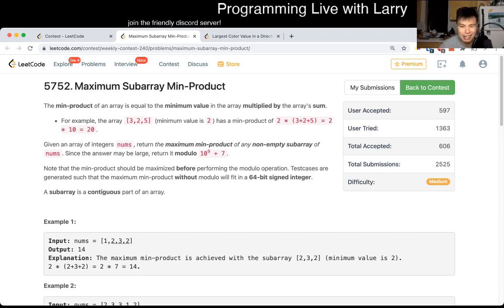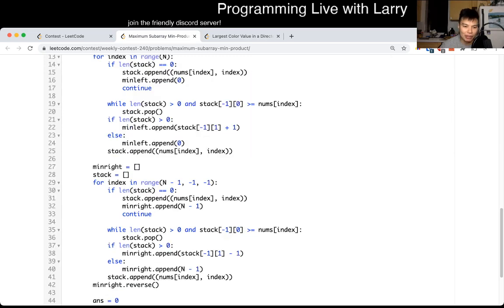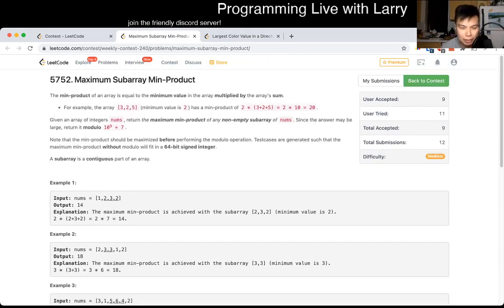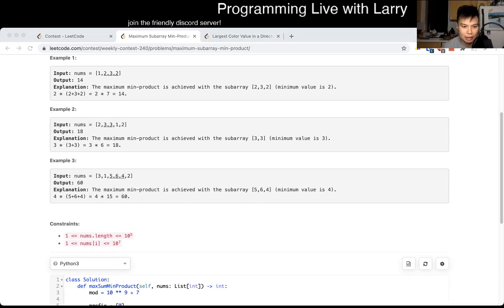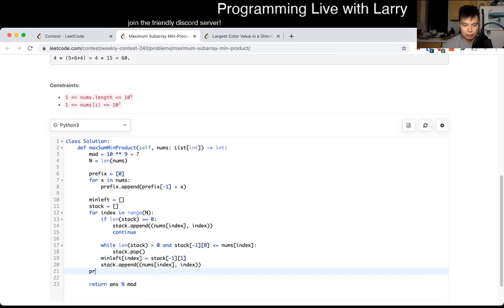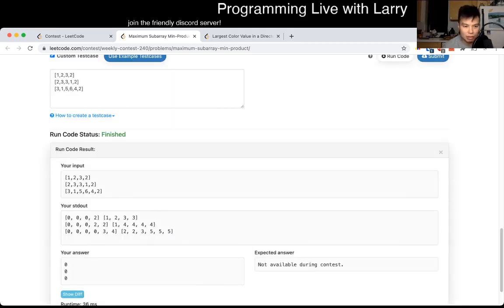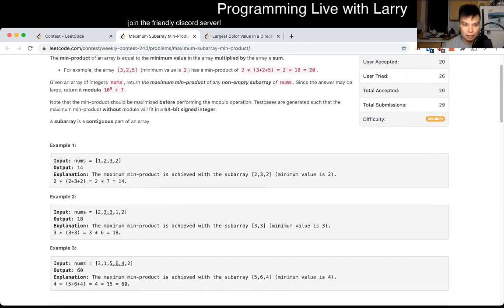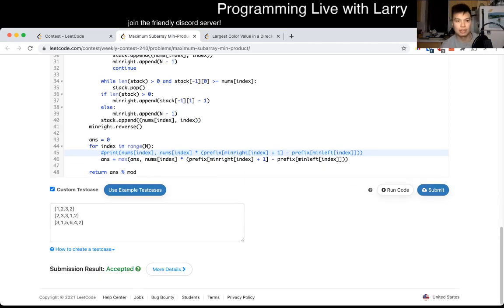1856. Maximum Subarray Min-Product (Leetcode Medium)